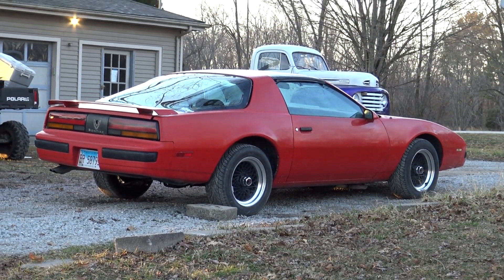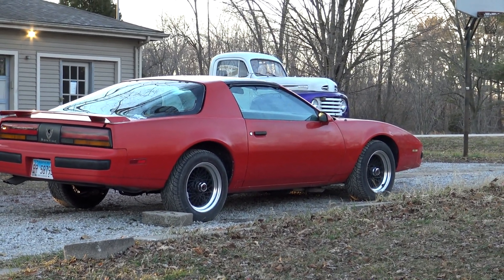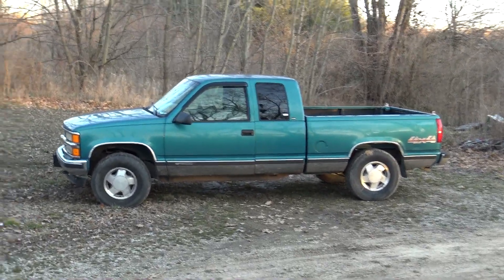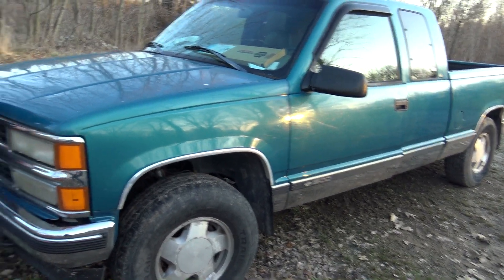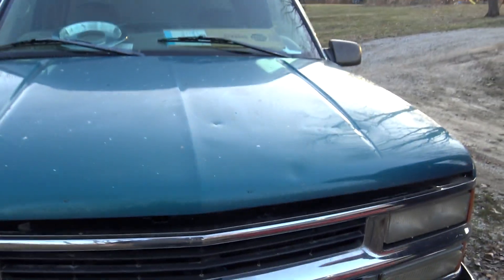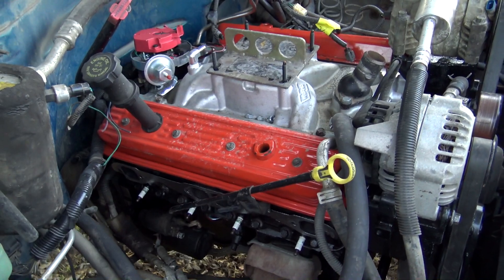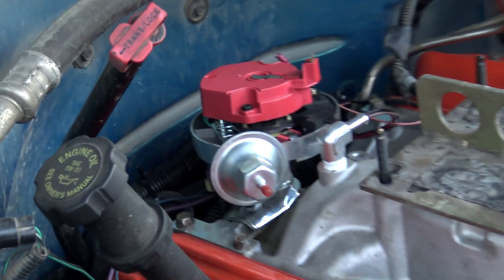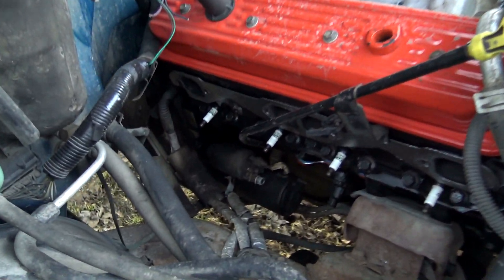New Engine for Erika's Firebird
I picked up a Chevy truck with a nice small block recently.  I think we'll probably drop it in Erika's Firebird soon.  Thought I'd give you a quick look at it.